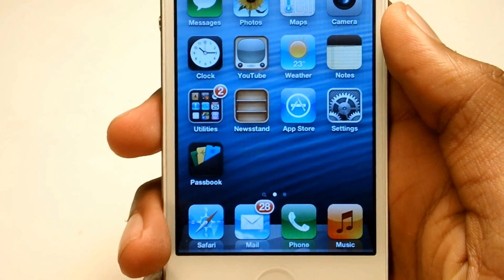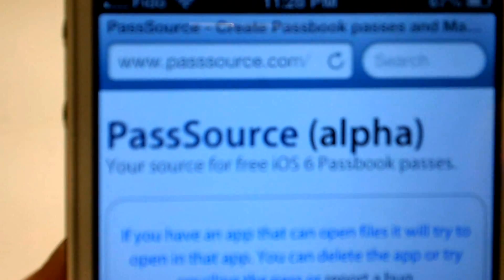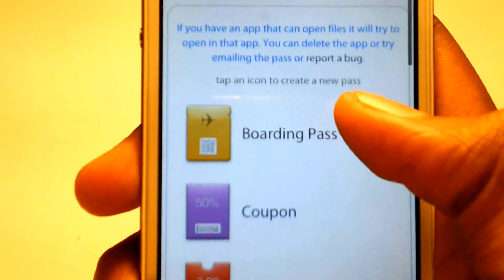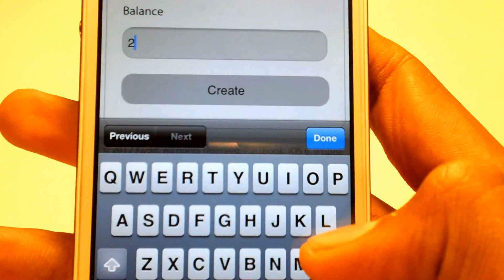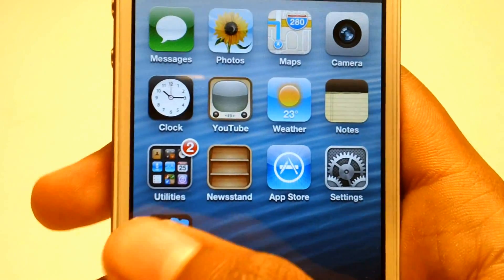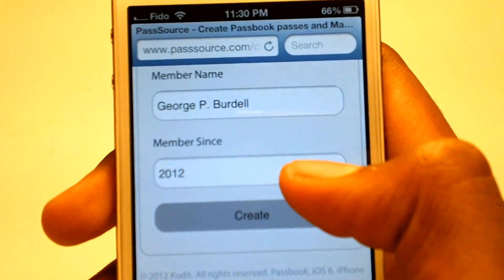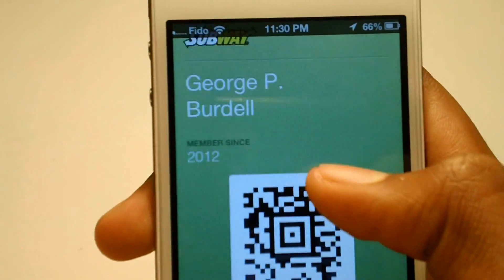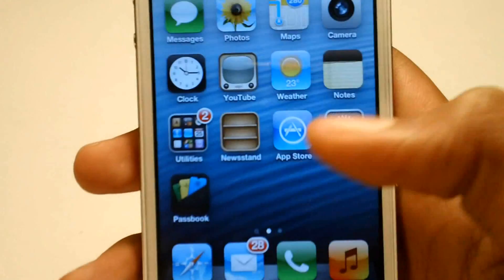How To Enable Passbook App In iOS 6 Beta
Instructions:
Step 1: Head on over to PassSource.com on your iOS device that has the iOS 6 beta installed.

Step 2: The website contains a number of already created templates just waiting for the relevant information to be added. Tap on your desired pass type to enter the information view.

Step 3: Fill in all of the relevant information before scrolling all the way to the bottom of the pass creation page and selecting the 'Create' button. The next screen will display a functional .pkpass file that is compatible with the Passbook application.

Step 4: Voila. Once each item has been created and selected, Passbook on the device will be a working application.

That's it! :)

When Apple CEO Tim Cook stepped onto the stage at this year's Worldwide Developers Conference in San Francisco, we already had a pretty good idea of what he and his merry men were planning on announcing. The run up to WWDC was filled with the usual speculation and Internet chit chat, with the world wide web correctly predicting that OS X Mountain Lion and iOS 6 would feature heavily on the agenda.

Saving the best and the most popular for last, the keynote presentation ended with the announcement of the next major version of their mobile operating system, with most of the speculated features being covered and confirmed. What some people didn't expect to come from the conference was the fact that the fruit company was launching a new native application known as Passbook that allows boarding passes, coupons and loyalty cards to be stored electronically on the device.

Those developers who are running the beta of iOS 6 have quickly realized that using the Passbook app isn't as clear cut as invoking it from the home screen and jumping right in. A lot of users believed that the beta version contains what is merely an unusable Passbook shell that offers no functionality, something which is remarkably incomplete. Using Passbook requires individual entries to be set up and coded using certain information, but for those who want to get access to it quickly to see it in action then it is possible to do so through the use of a dedicated third-party website that allows the creation iOS 6 Passbook passes.

The application is split into a number of different categories, with each one providing users with a different type of pass along with its functionality, depending on the information that the pass holds. The PassSource website allows the creation and management of Passbook PassKit passes that are fully compatible with the app. Carry on reading to find out how.

As we move forward and edge closer to an actual public release of iOS 6, we will no doubt see Passbook playing a more prominent part of Apple's plans, especially with the rumored NFC integration of the next-generation iPhone.